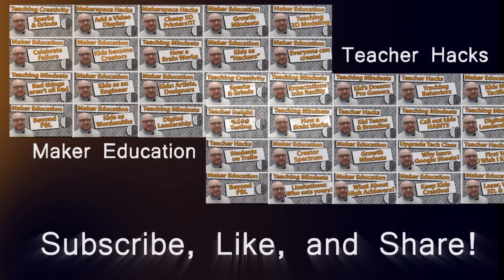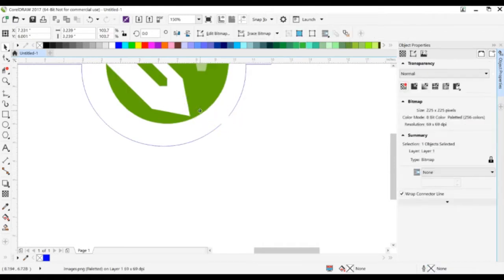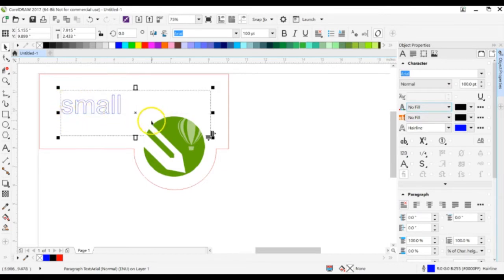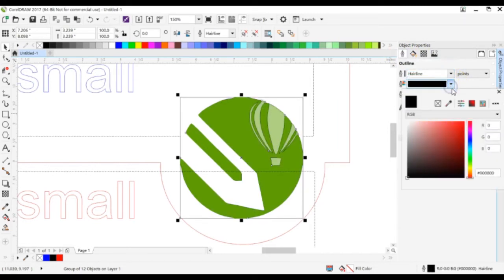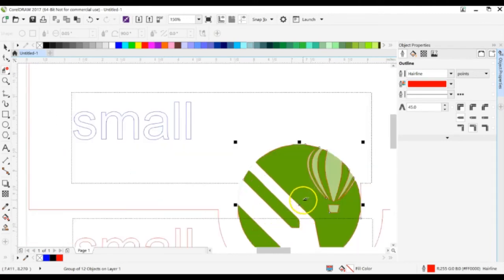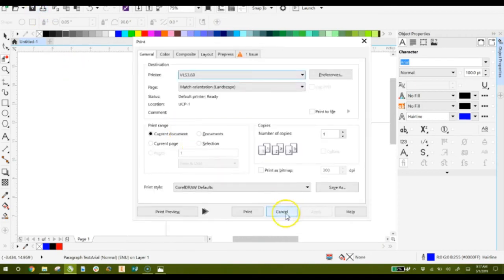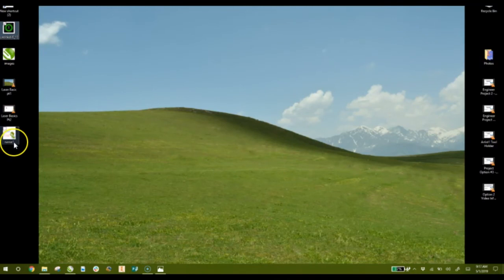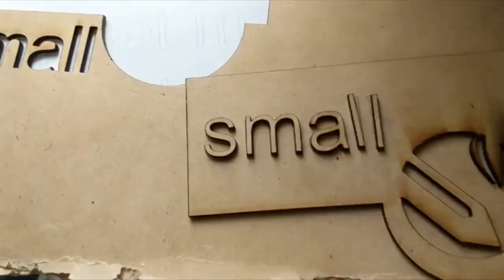Using a ULS/VLS Laser Cutter - Raster Vector Engrave settings in COREL DRAW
Innovative Arts class is a class where students are challenged to think for themselves, learn how to manage their own projects, and gain autonomy as creators! It has come a long way in the past few years and we are in need of support!

Young Engineers have all sorts of skills they can learn, this is one of them! See more skills on this channel or see the whole creator course

Puzzle Shift Create is all about FREE COURSES to help kids become creators!

Supporters keep this site free and help to create more resources! Supporters are making some cool things happen.